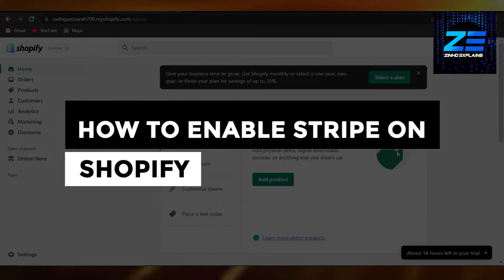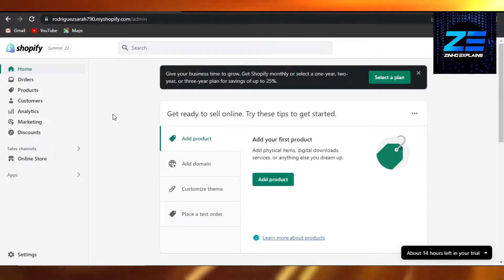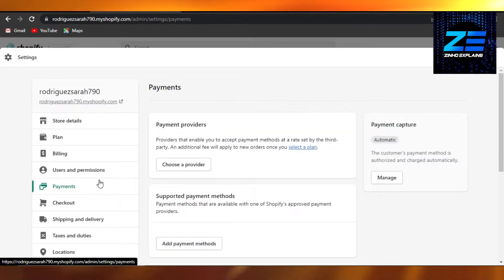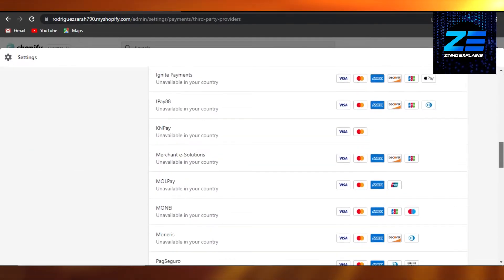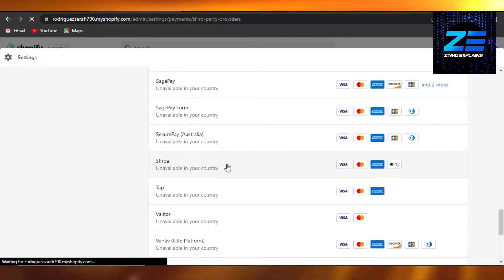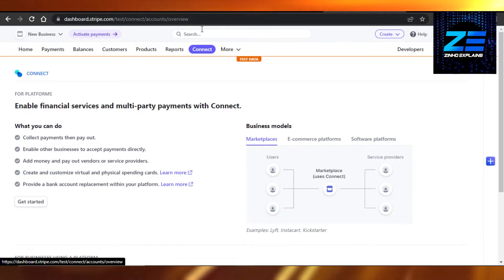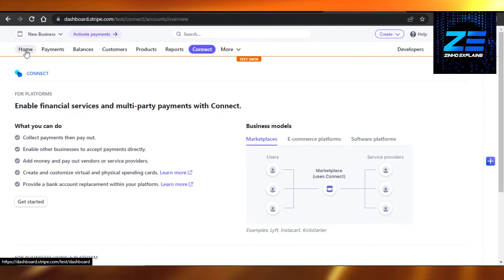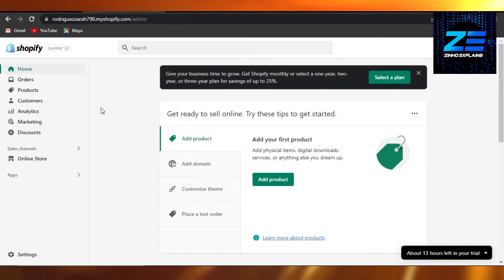How To Enable Stripe On Shopify 2026 (BEST WAY)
In this video I show you How To Enable Stripe On Shopify. It is really easy to do and learn to do it in just a few minutes by following this super helpful tutorial to get a better understanding of everything.